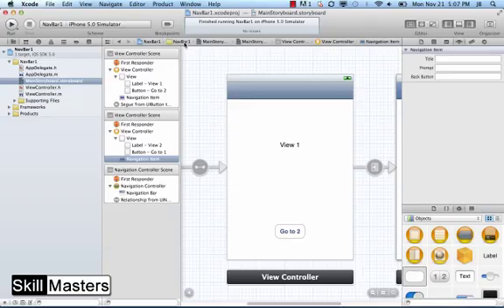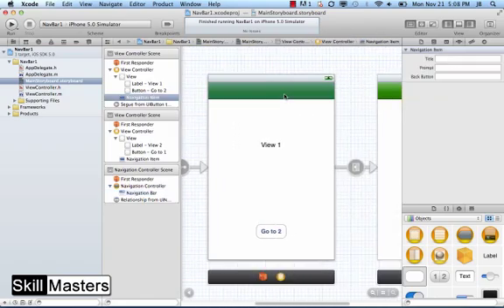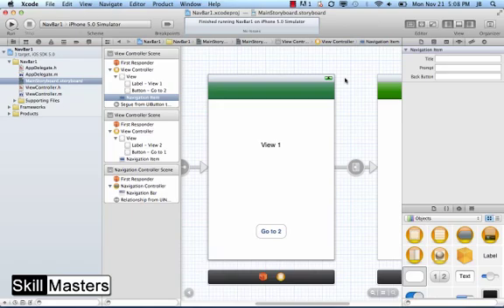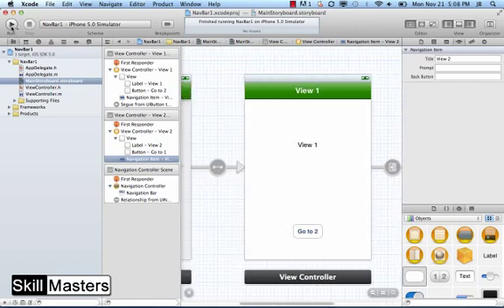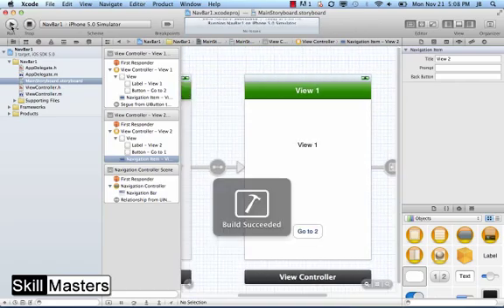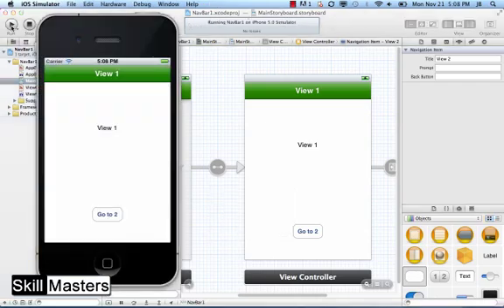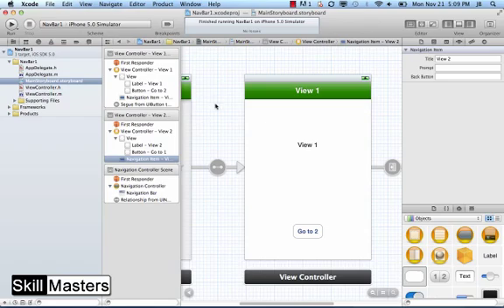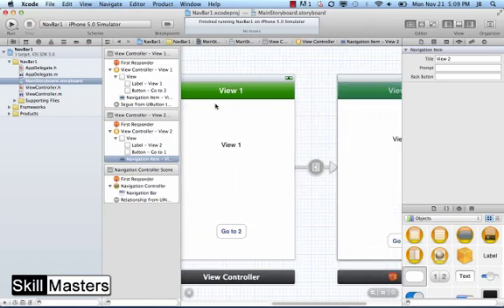Xcode Nav Bar Tutorial 2: Customizing the Nav Bar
Expanding on the earlier tutorial, here you'll see some easy ways to add some basic customization to the navigation bar.